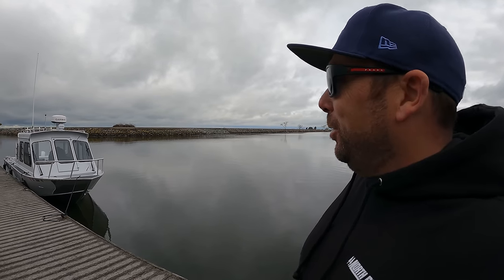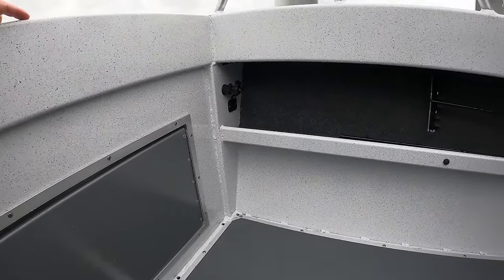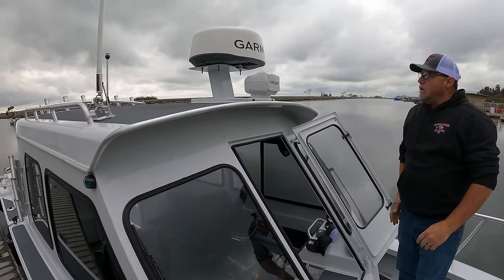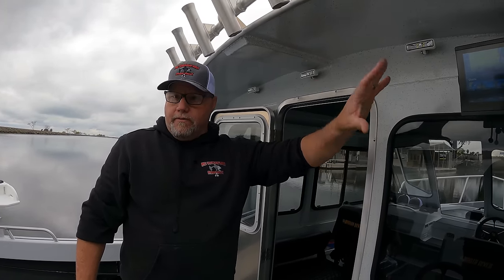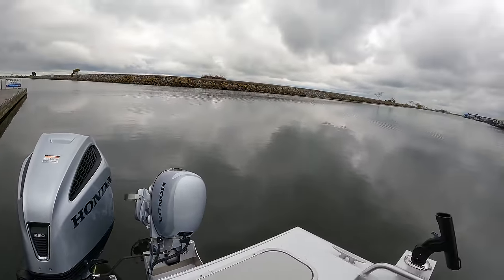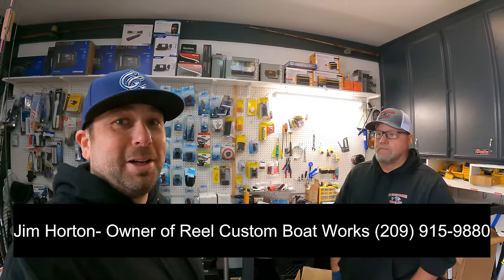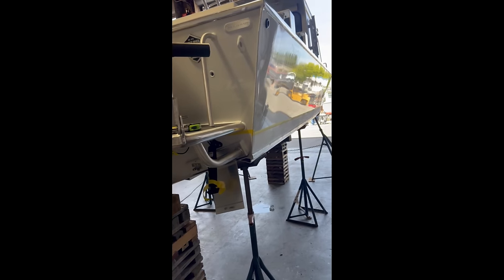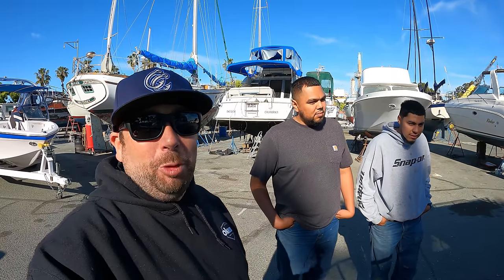How I Outfitted My 2024 25ft North River Fishing Boat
In this video I show you all the equipment that was installed to my new 2024 North River 25ft Hardtop fishing boat.  Reel Custom Boat Works installed the equipment which includes Burnewiin rod holders, Garmin screens and autopilot, live bait tank, itroll, lights plus more. After we tour the boat we take it over to VeeJay Marine to get the bottom painted with Nasco Worldwide Hull Maxx clear coat.